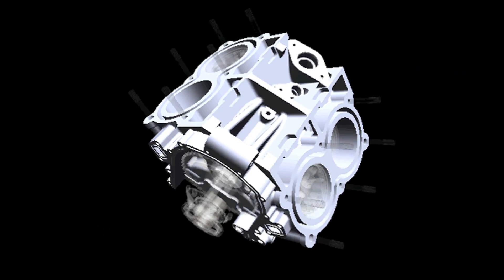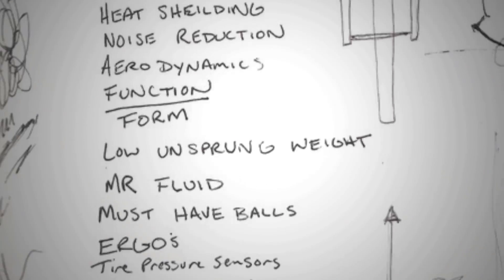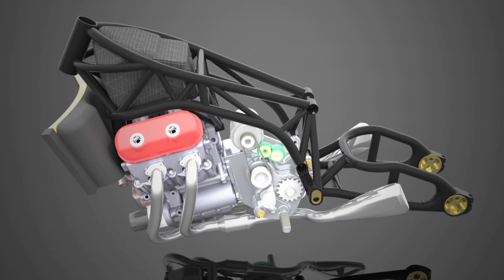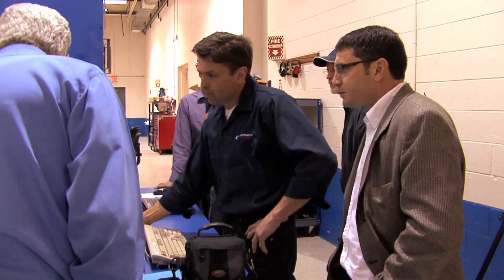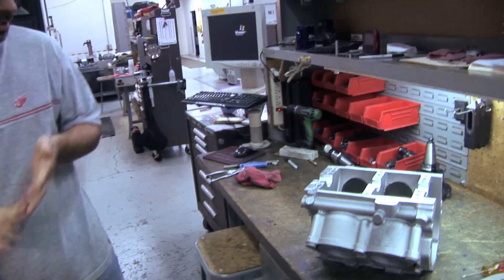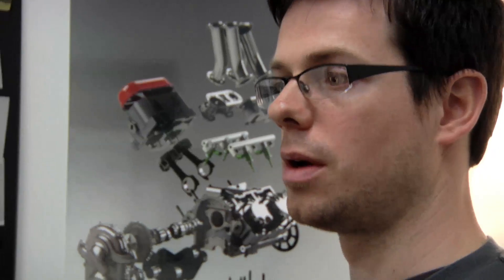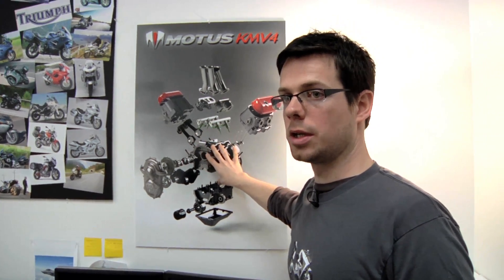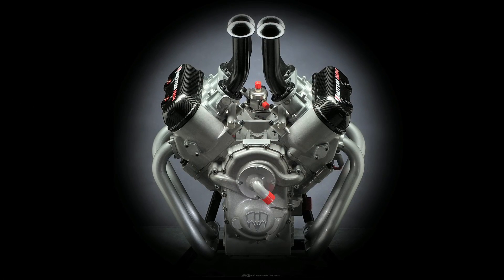Motus-The KMV4 Prototype GDI Engine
The first video in a series about the development of the prototype KMV4, the first clean-sheet motorcycle engine design to receive common-rail gasoline direct injection technology. The KMV4 was developed in conjunction with longtime supplier to GM Racing, Katech Engines.

Designed as a scalable engine platform, the KMV4 was specifically suited for use in a new American sport-touring motorcycle, the Motus MST-01, which later went into production as the MV4 1650.